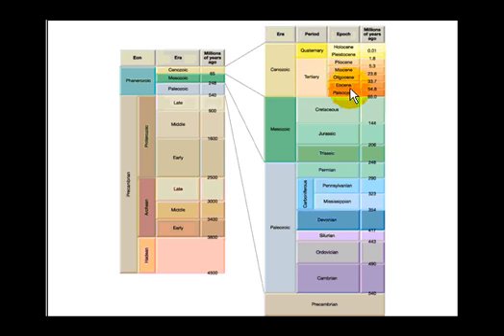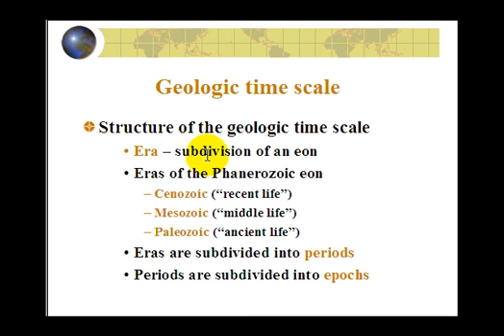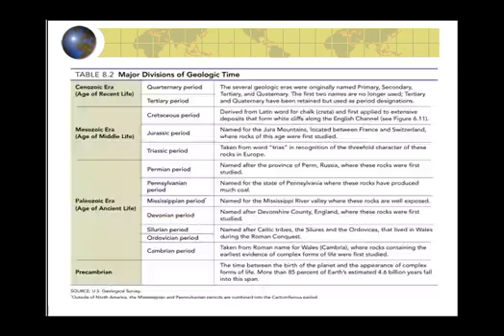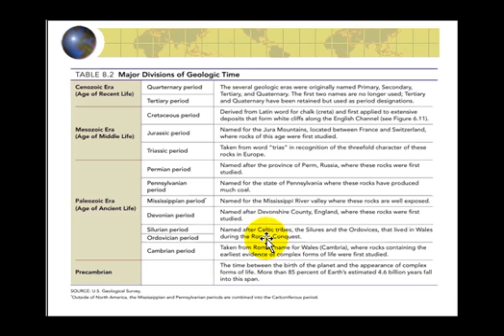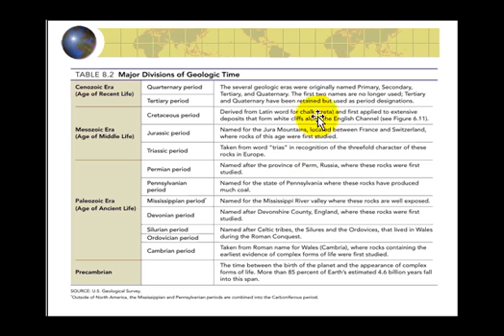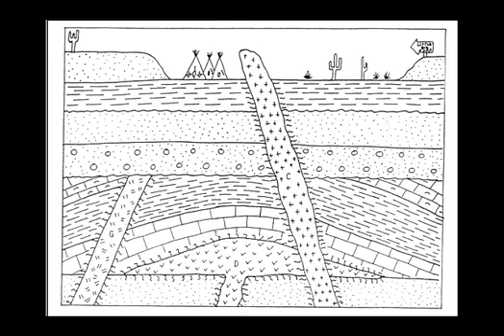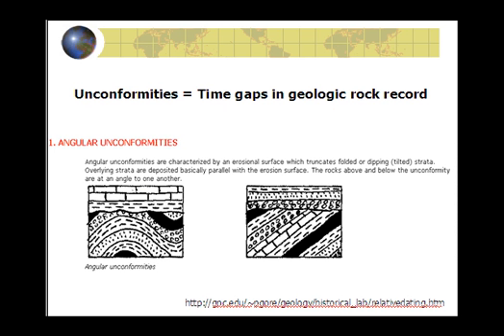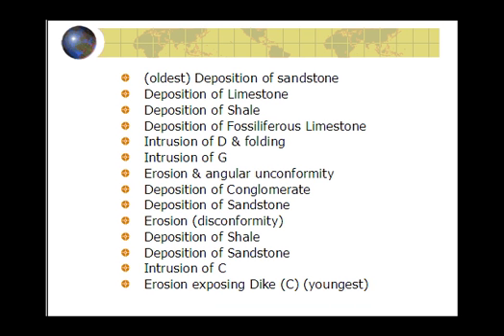Geologic Time - Part E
General Geology lecture on Geologic Time - Part E